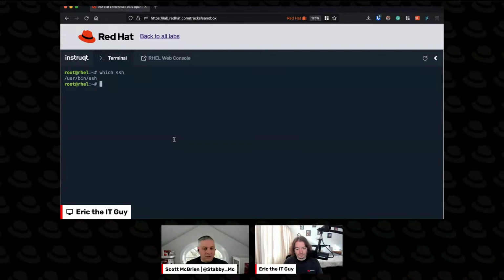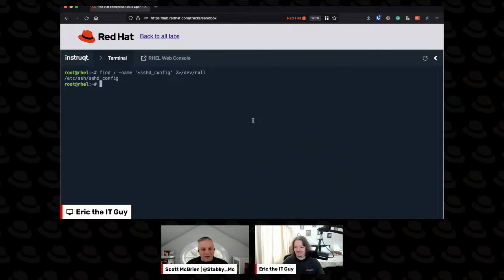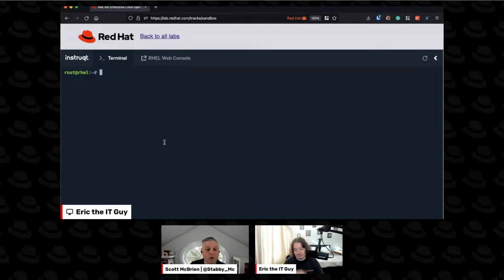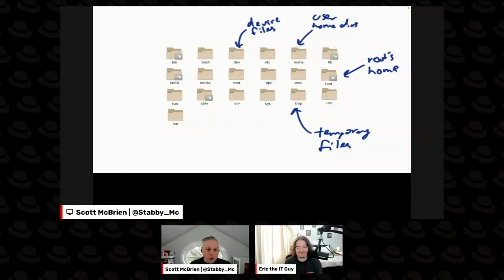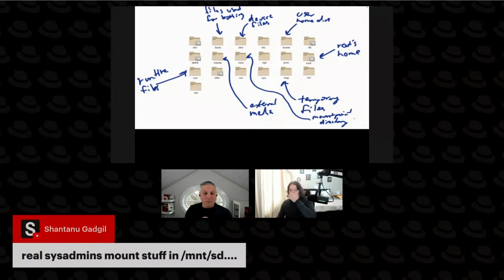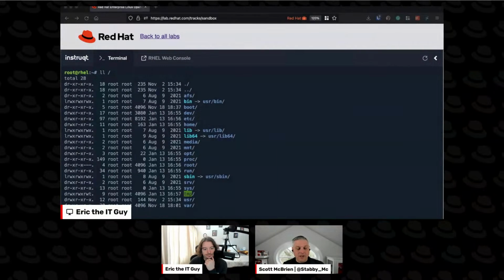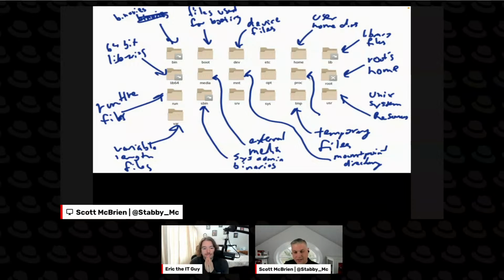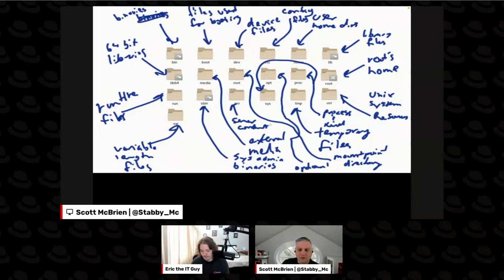Filesystem Operations | Into the Terminal 54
Have you ever wondered how to find files on your system or what /etc, /var, /opt, and others are actually used for?

In this episode, Scott and Eric discuss essential commands you need to know to find files and why Red Hat packagers put things in the directory structure where they do according to the Linux Filesystem Hierarchy Standard.

Commands:
which
locate
find
dnf whatprovides
dnf repolist
rpm -ql
dnf repoquery

Chapters:
00:00 Stream start
00:31 Finding package content
07:58 Introduction
09:28 Querying packages
10:55 Filesystem Hierarchy Standard
22:19 FHS continued
37:36 Wrap up